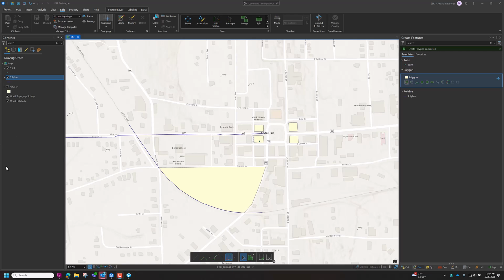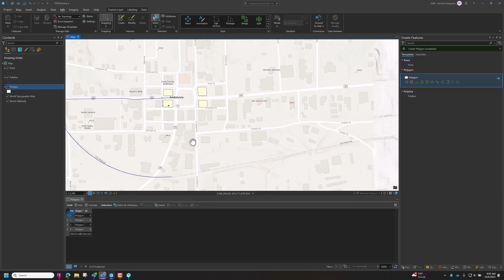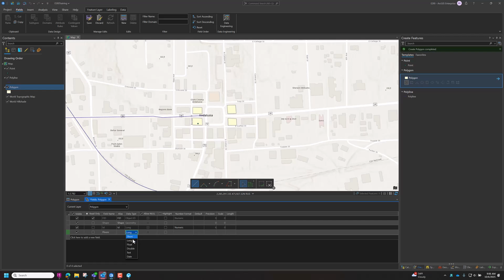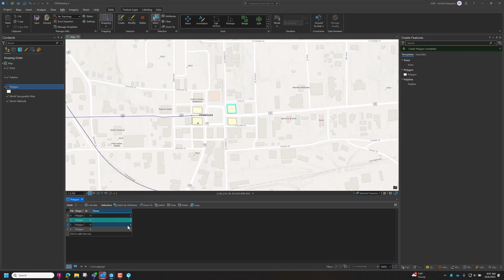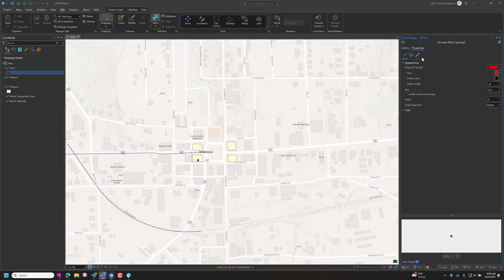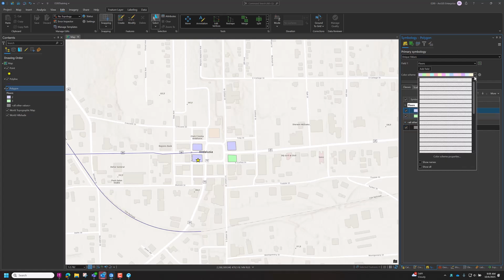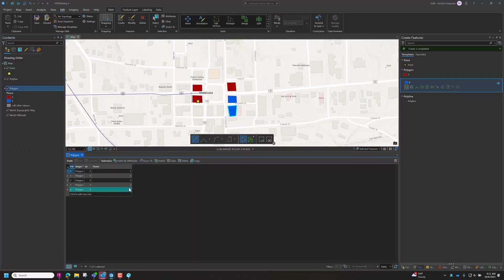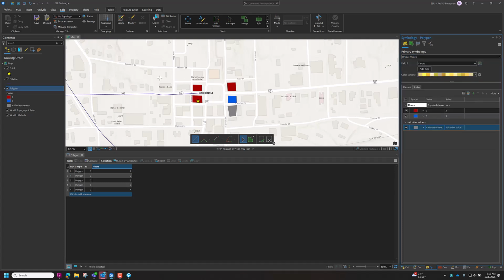ArcGIS Pro - 05 Creating Fields and Symbologies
How to create fields and use them to manipulate your symbologies in ArcGIS Pro